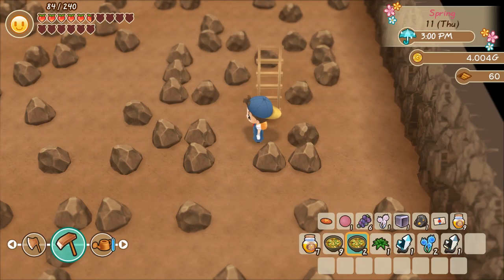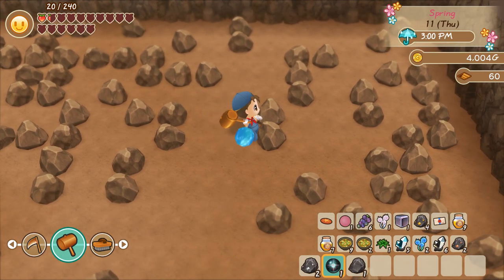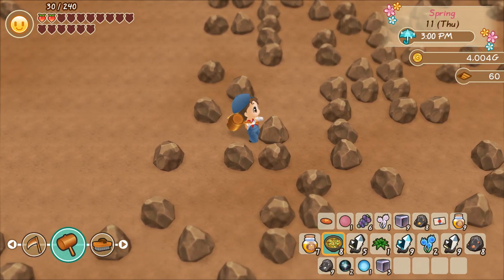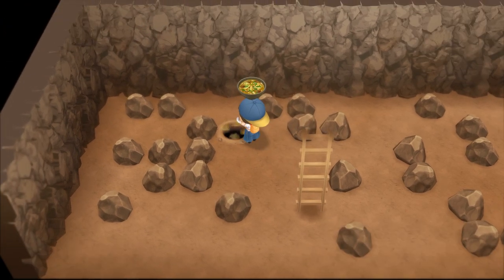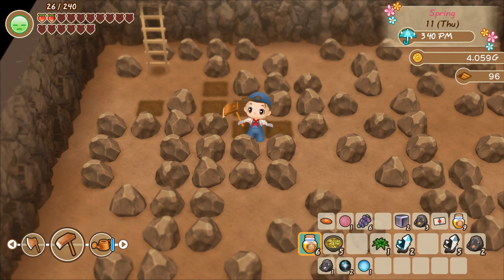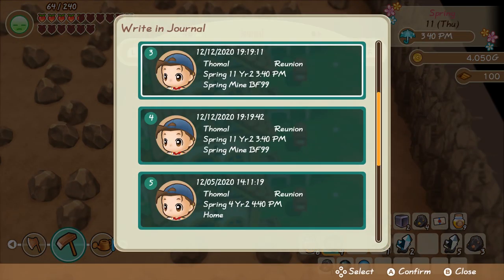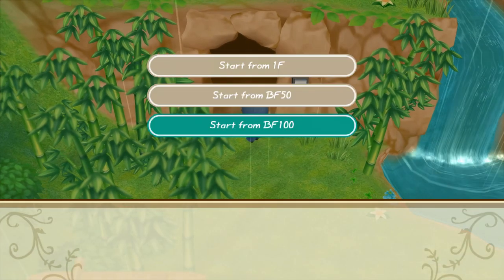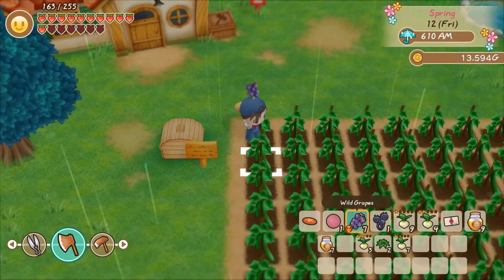Let's Play Story of Seasons: Friends of Mineral Town 61: Mythic Ore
In this episode, we head down into the Spring Mine to grab ourselves some very special ore.